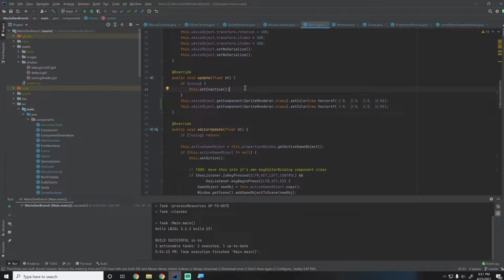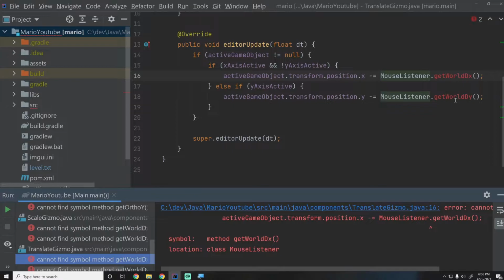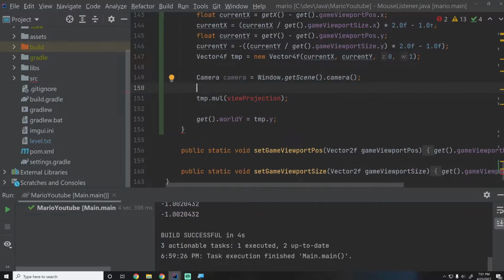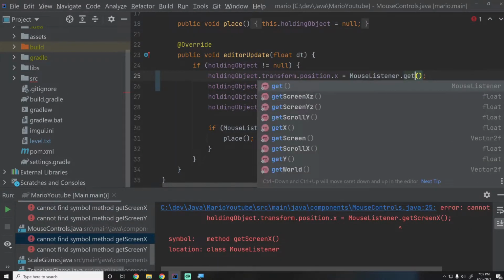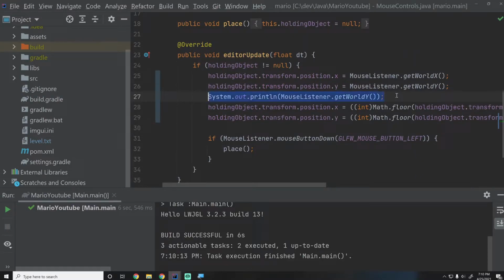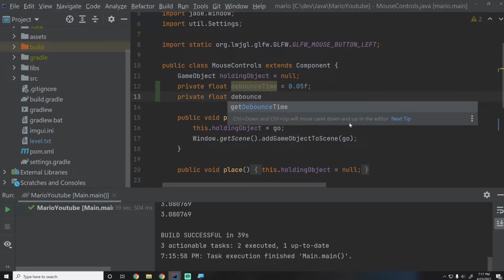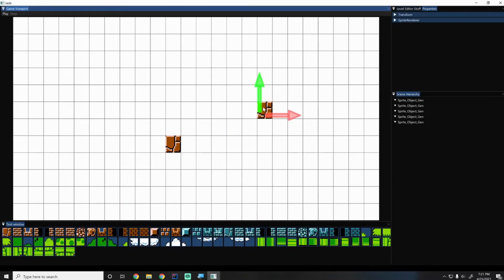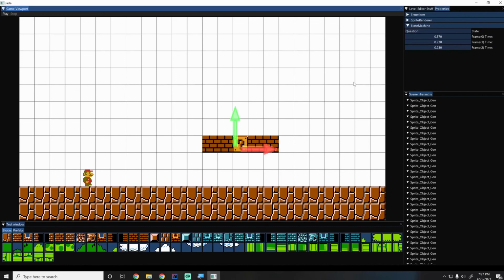Even More Bug Fixing | Coding a 2D Game Engine in Java #44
In this episode I go over more bug fixes and some workflow improvements. These include, fixing the mouse coordinates bug (there is a bug where the mouse coordinates are not returning the correct values), creating multi-drop editing (you can drop multiple objects at once into the scene), and a few more fixes.